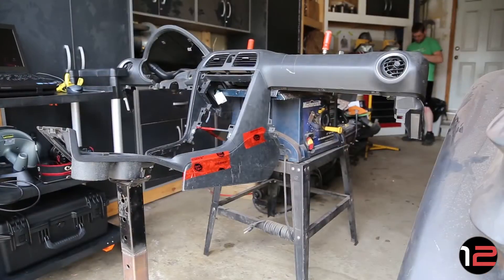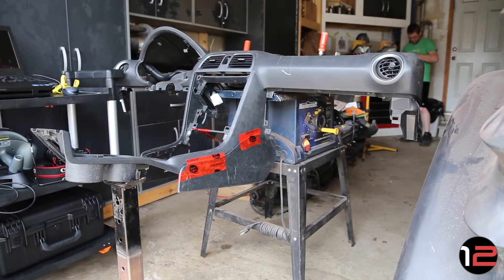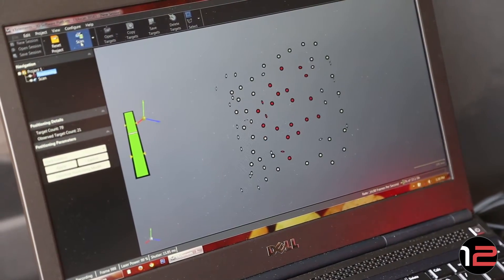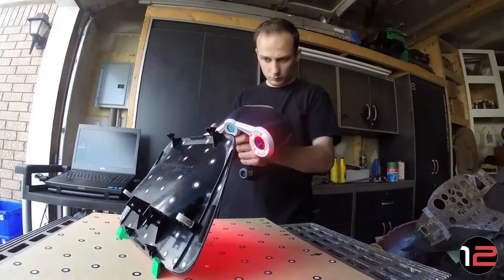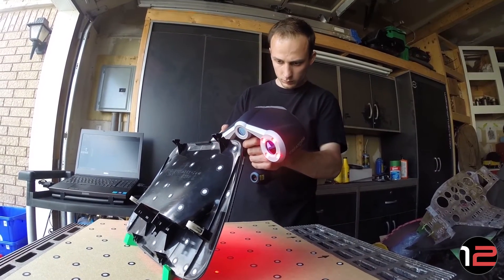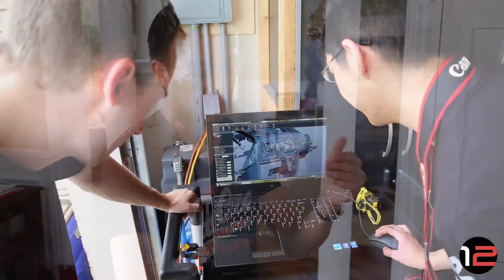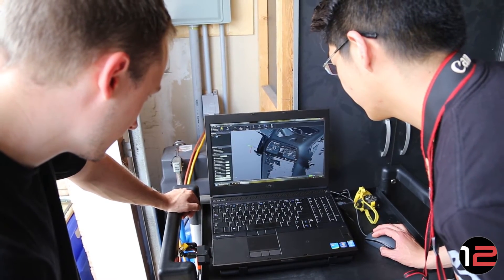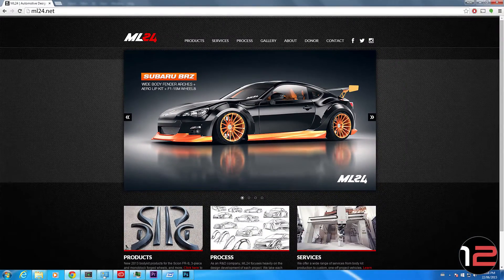Inside Brainiac: 3D Scanning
Brainiac needs custom plastics so that it can have a factory installed fit and finish.

about the 3D scanning process.